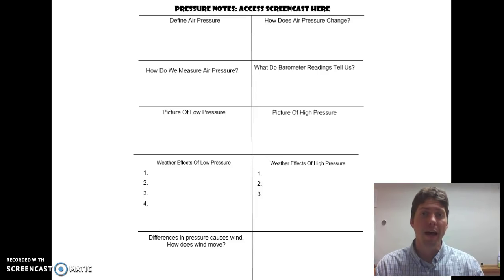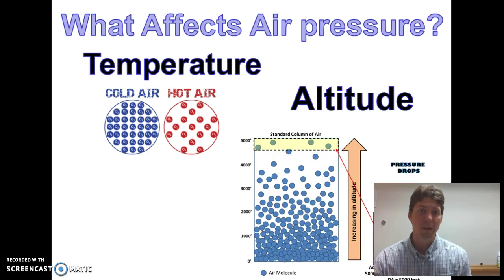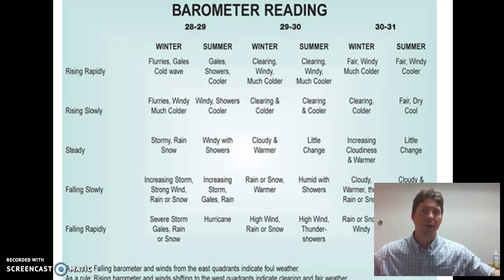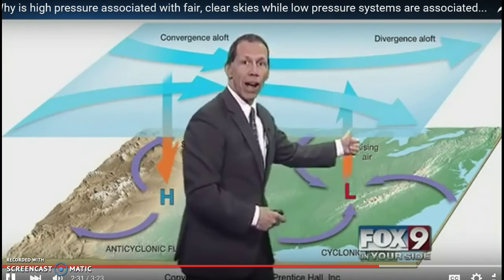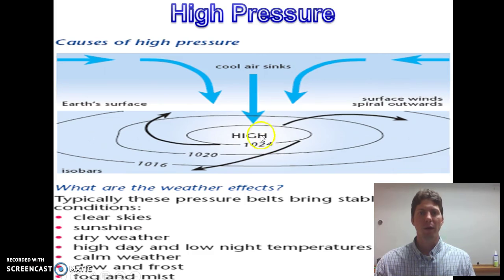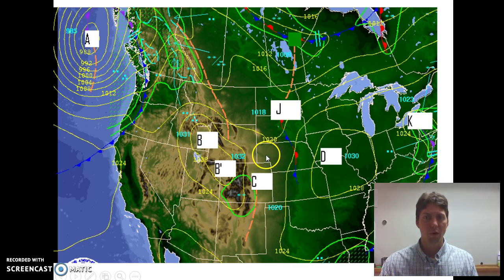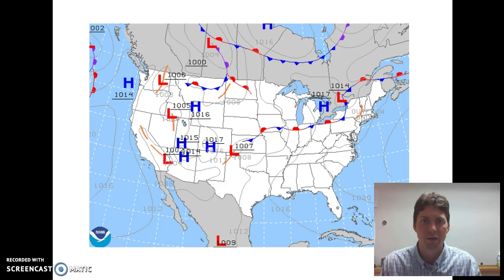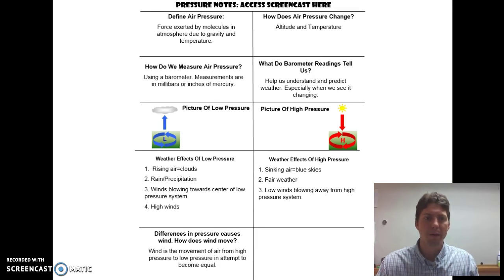Air Pressure and Weather Screencast